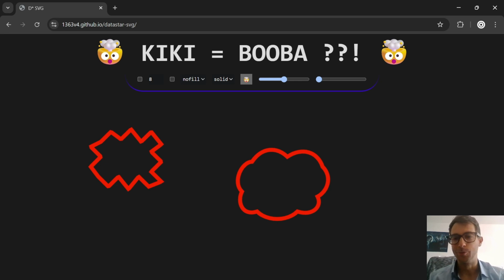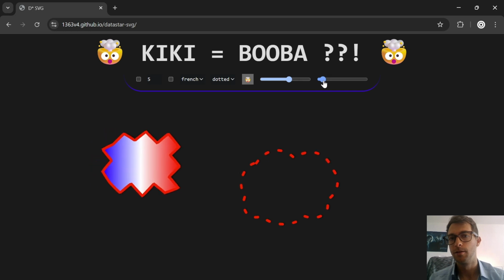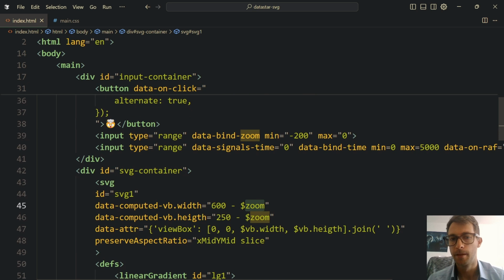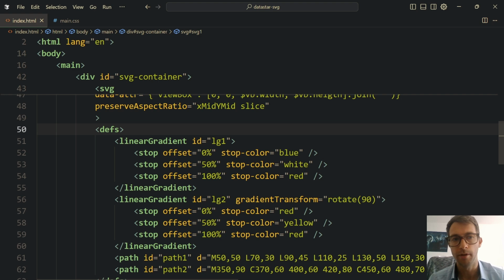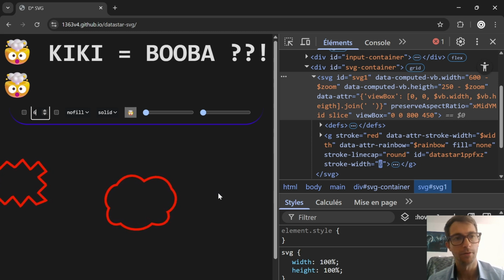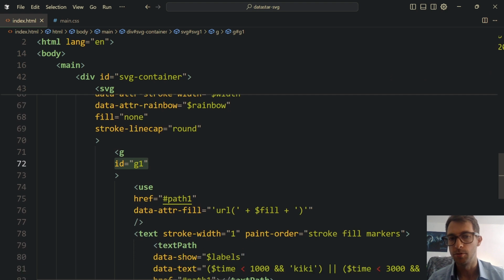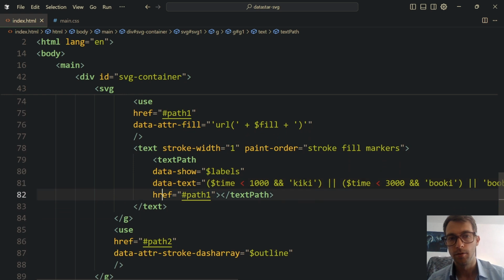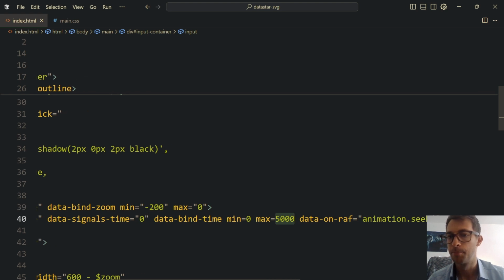Datastar: Reactive SVGs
SVGs are fantastic and you can expect to see a lot more of them.